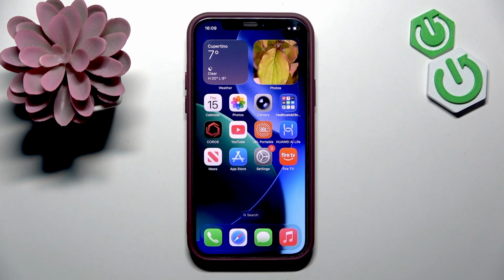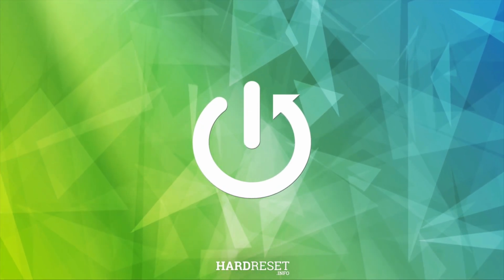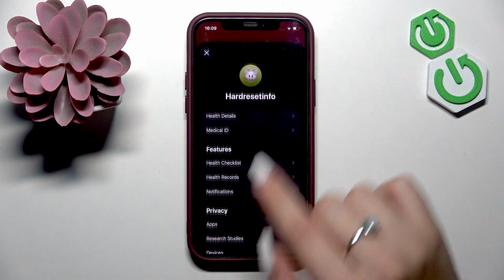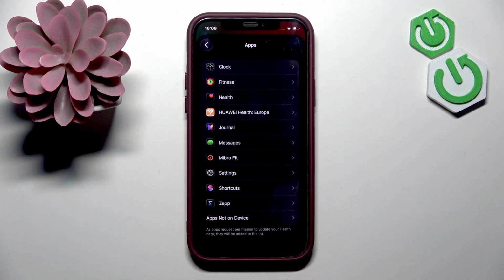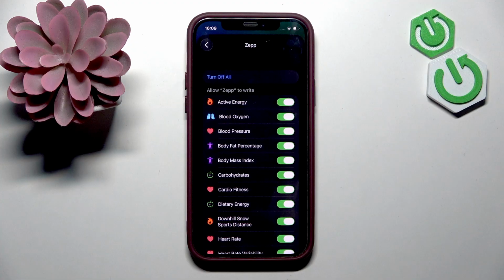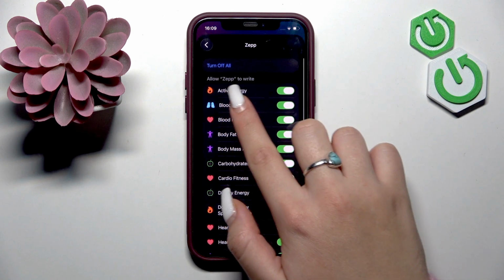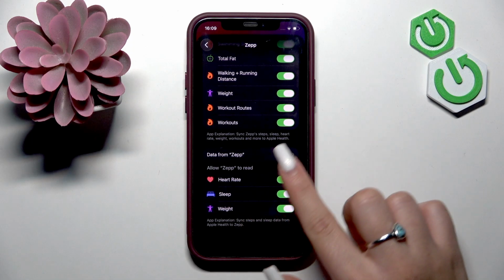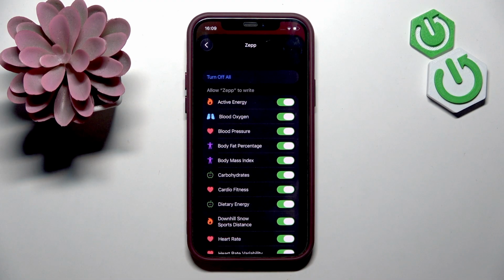How to Manage App Permissions in Health App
Learn how to manage app permissions in the Apple Health app on your iPhone. In this short video we show the fastest, safest way to control which apps can read or write your Health data. You will open the Health app, tap your profile icon, go to Privacy → Apps, pick a compatible app and review the specific Read and Write toggles. We also show how to use "Turn Off All" to instantly revoke access for any app. These steps help protect your privacy and keep your health information under your control.

How to manage app permissions in Apple Health?
How to stop apps from reading Apple Health data on iPhone?
How to turn off all access for apps in Apple Health?

0:00 Introduction
0:07 Open Apple Health and tap your profile
0:18 Privacy → Apps (list of compatible apps)
0:25 Select an app to view Read / Write permissions
0:41 Use "Turn Off All" to revoke access
0:52 Wrap up & subscribe